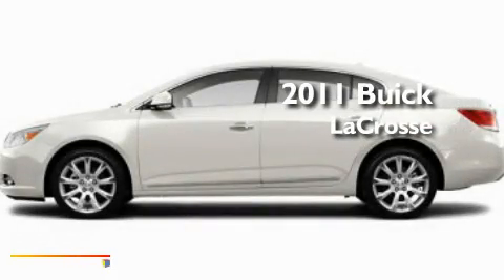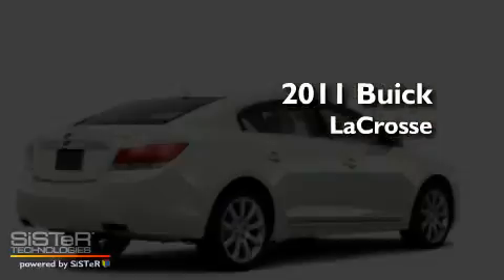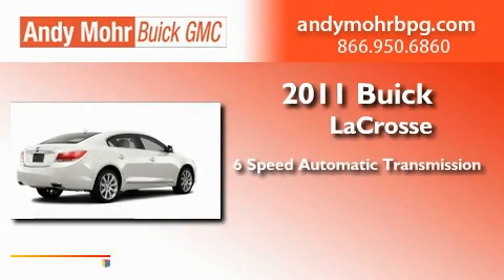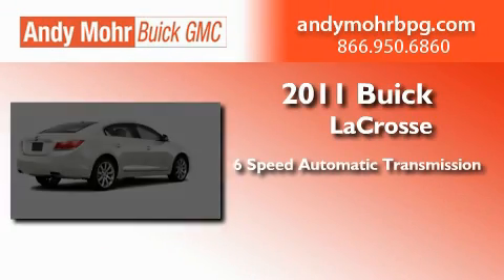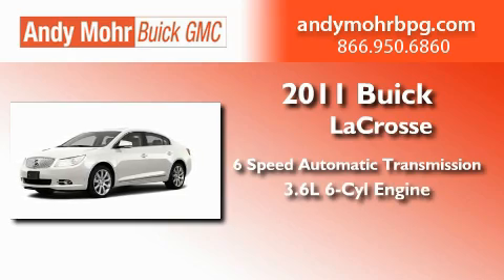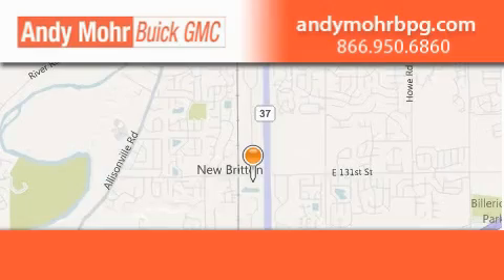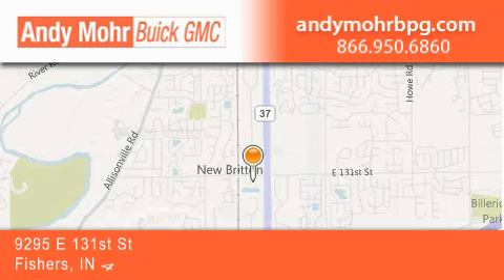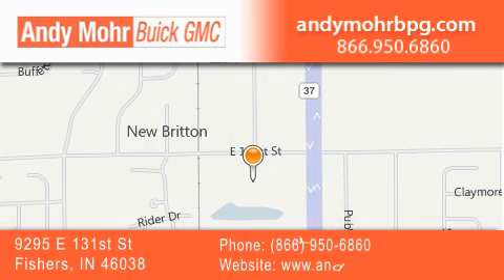2011 Buick LaCrosse Fishers IN 46038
Year : 2011
 Make : Buick
 Model : LaCrosse
 Engine : 3.6L V6
 Trans . : AUTO 6SPD
 Exterior : White Diamond Clearcoat

 Interior : Ebny Perf Lth St Trim
 Stock : B1567

 9295 E. 131st Street